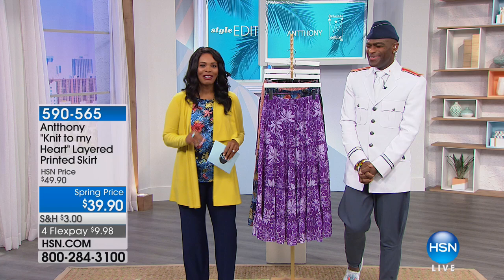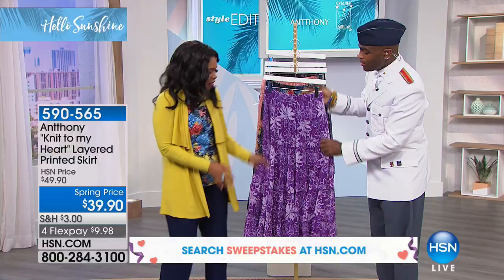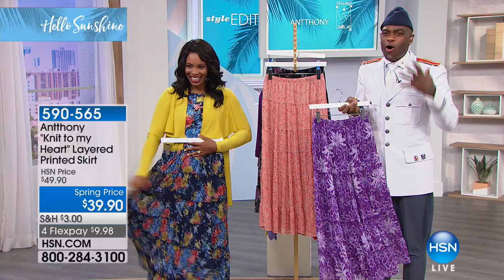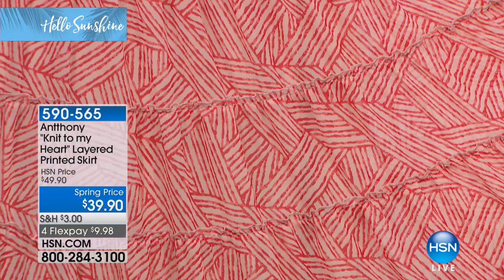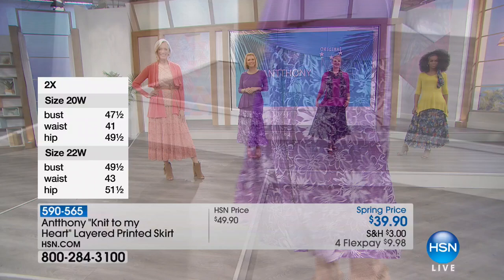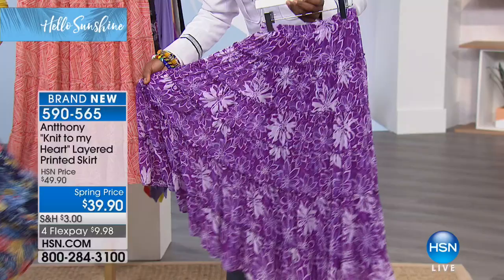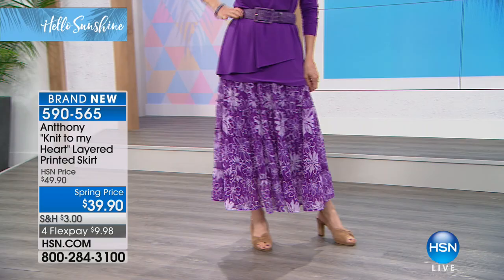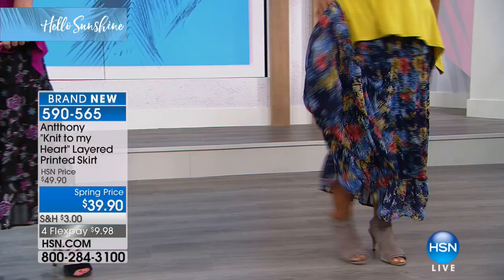Antthony "Knit to my Heart" Layered Printed Skirt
Flirt with fashion. This feminine, tiered maxi skirt features ruffled trim and a flowy silhouette that begs to be twirled and spun. The...